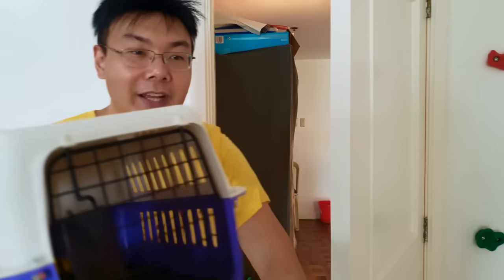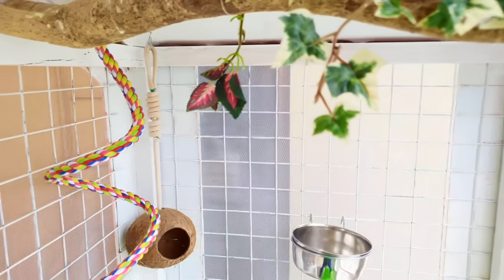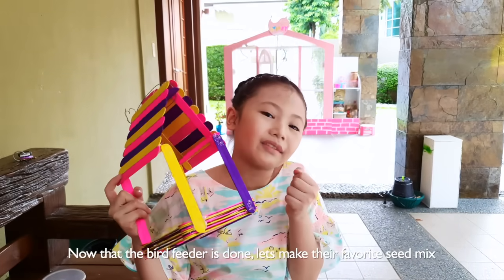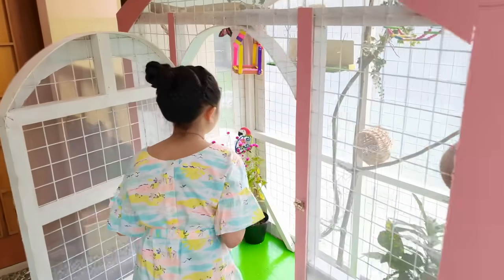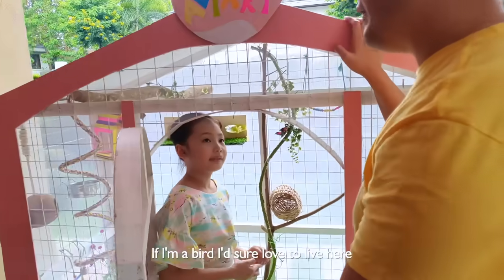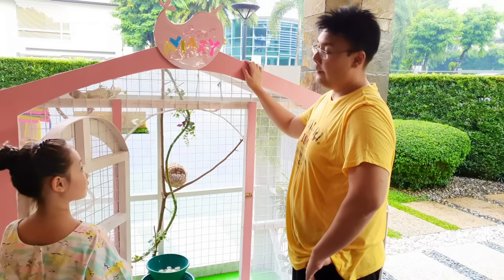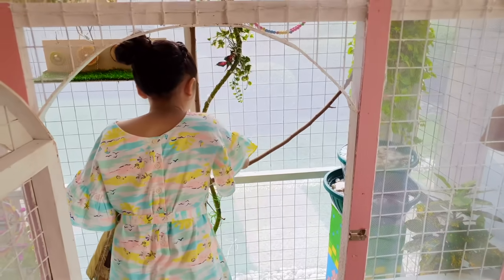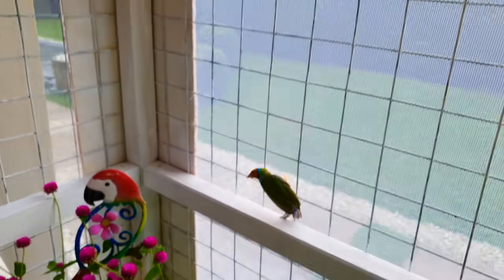Dad Gave Bug a Big House for all birds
Bug have so many birds so her dad made her the biggest pink bird house to decorate.